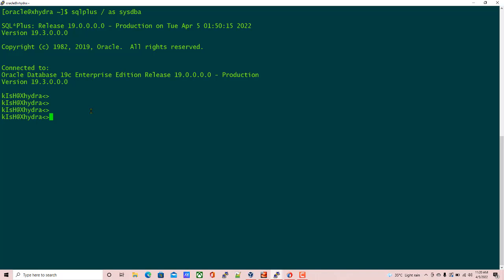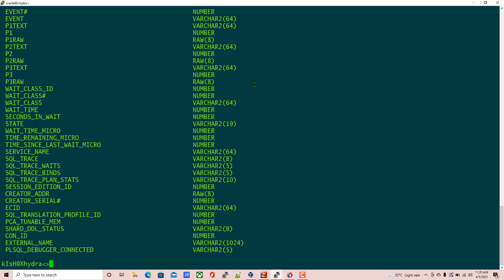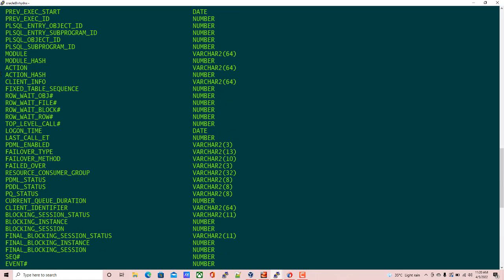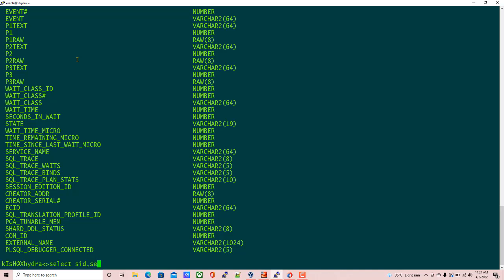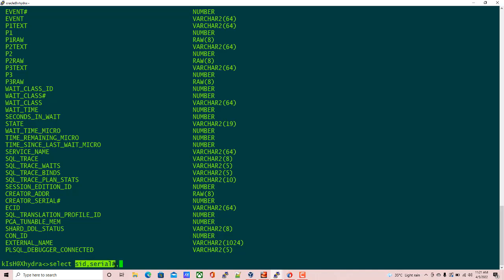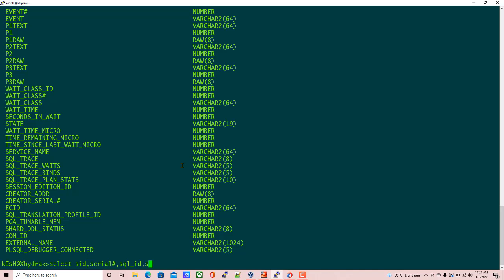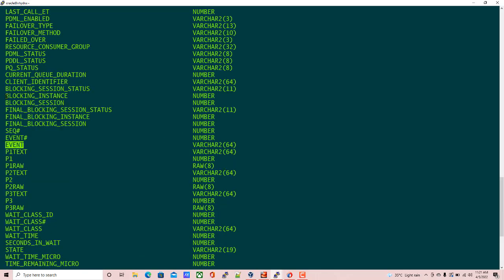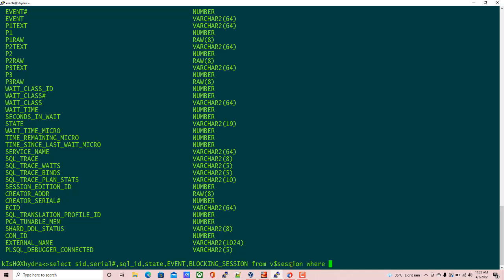Identify MY Current Session In Oracle Database